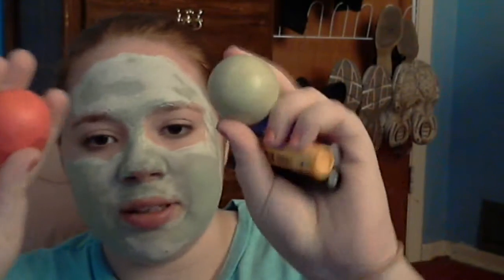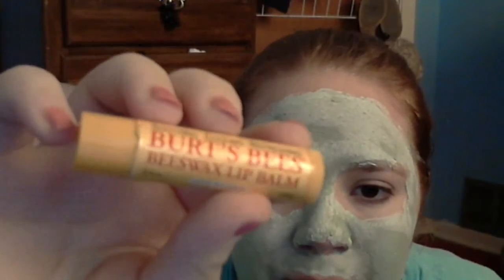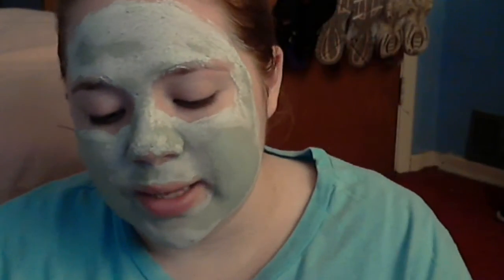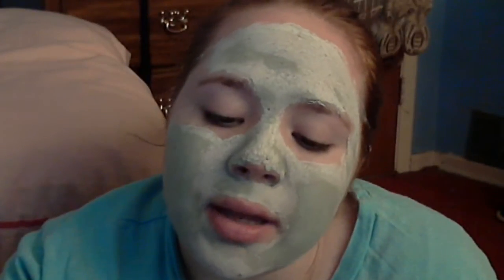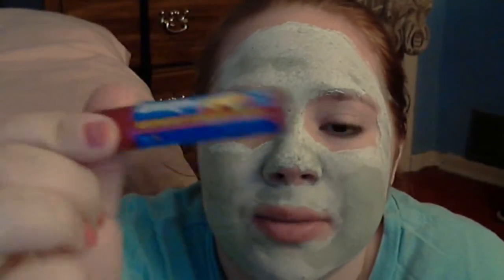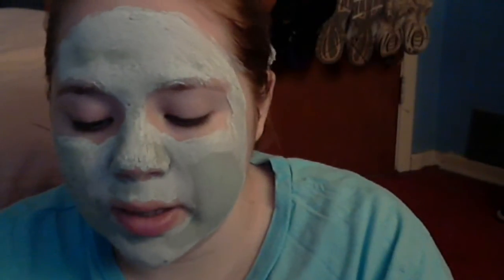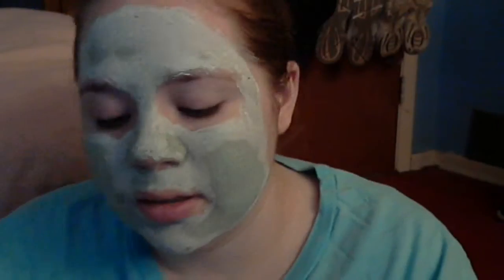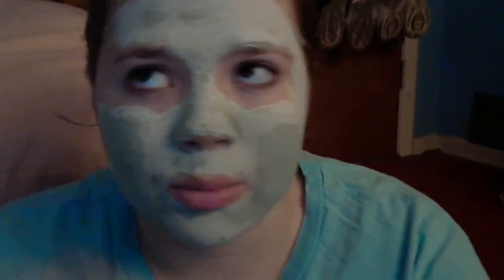Lip Balm Tribute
This is a vid talking about lip balms.